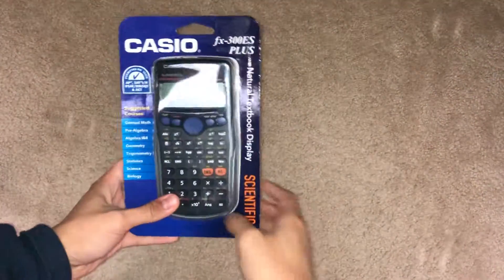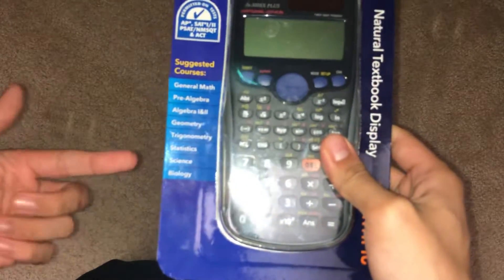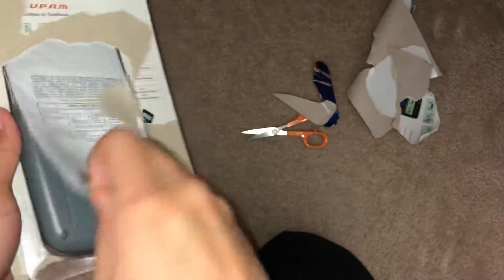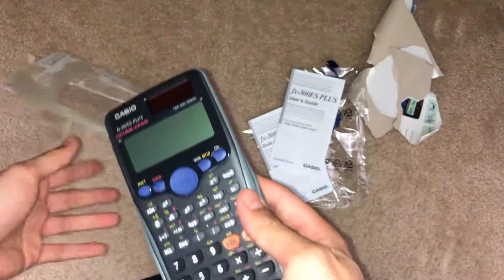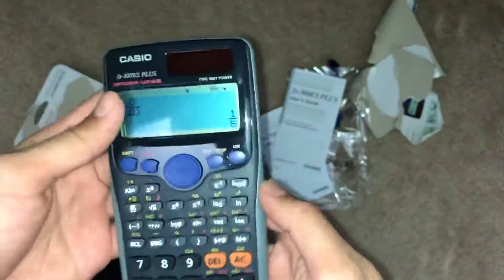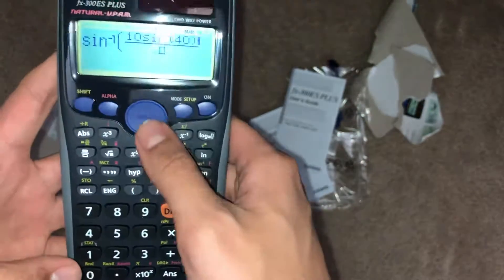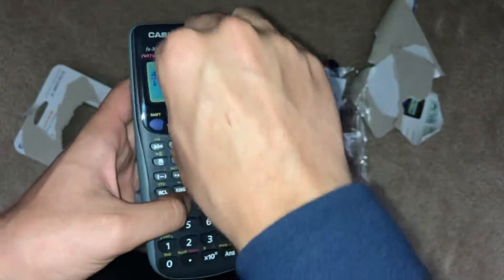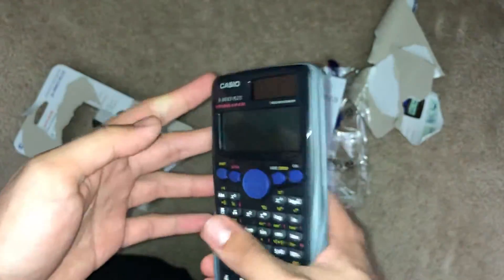THE BEST CALCULATOR FOR HIGH SCHOOL!!!!! (Casio fx-300ES PLUS Unboxing)